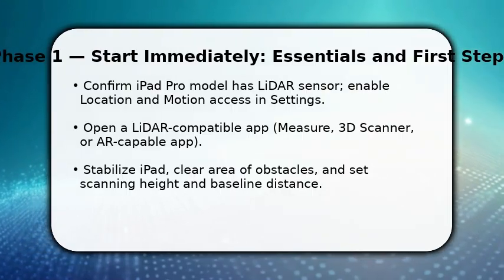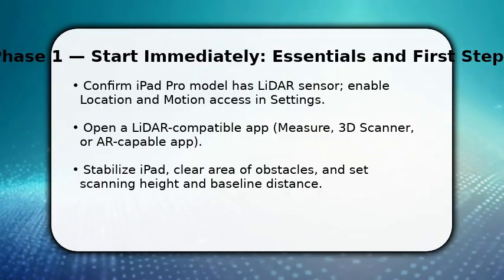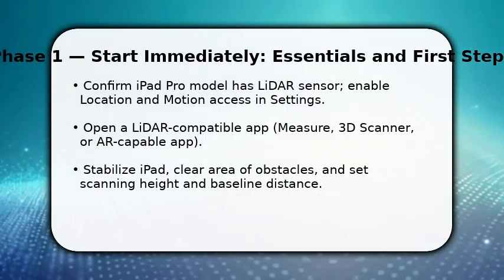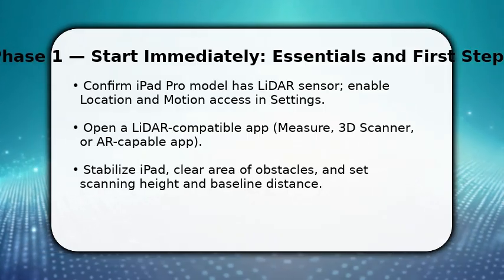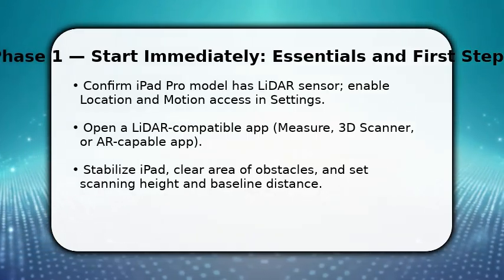How to Use Lidar Sensor on Ipad Pro - Full Guide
How to Use Lidar Sensor on Ipad Pro - Full Guide | 🔒 Surfshark VPN Deal — Stay private and secure. $1.99/mo + 3 Months Free ▸

Discover the step-bythy guide to integrating a lidar sensor into your iPad Pro for enhanced spatial mapping and augmented reality experiences. This comprehensive tutorial covers necessary preparations, installation procedures, calibration techniques, and practical applications.

Lidar Sensor, iPad Pro, Spatial Mapping, Augmented Reality (AR), Calibration Techniques, Integration Guide, Technical Setup for iPad, 3D Scanning with Lidar on iOS Devices